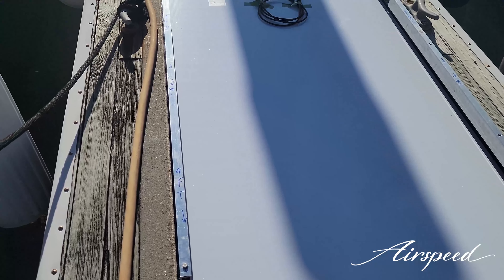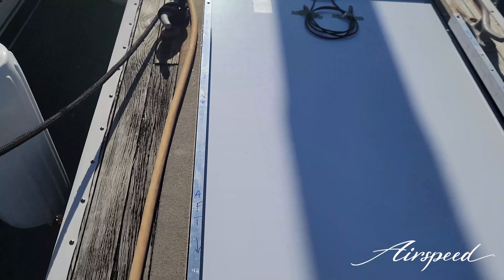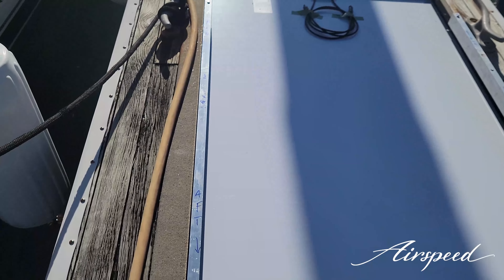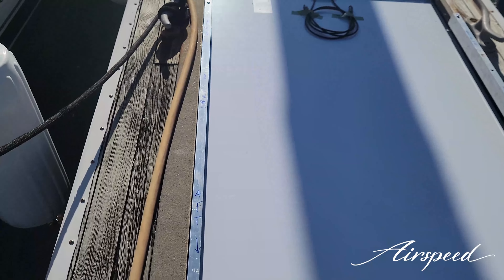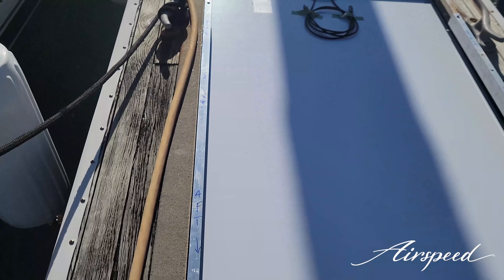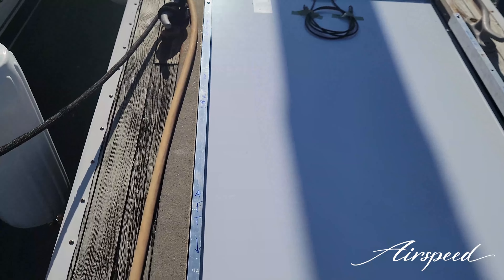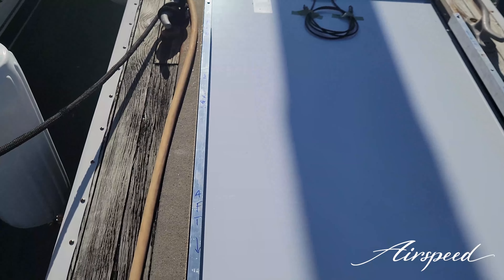Off-grid solar install on a Jeanneau Sun Odyssey 54DS - Part 2